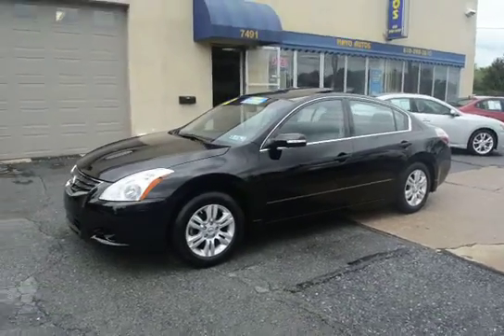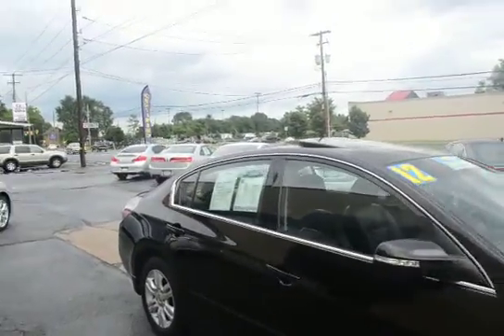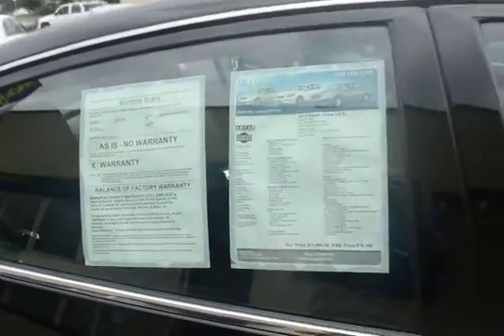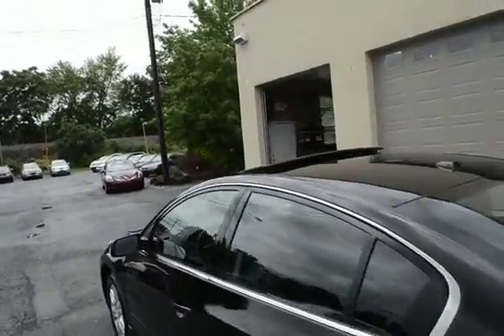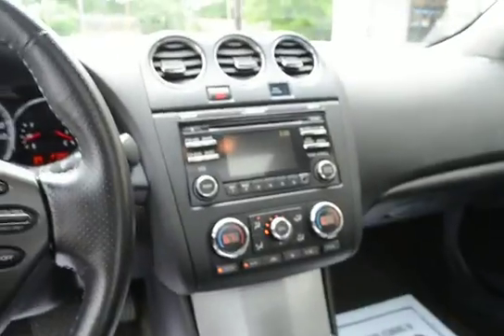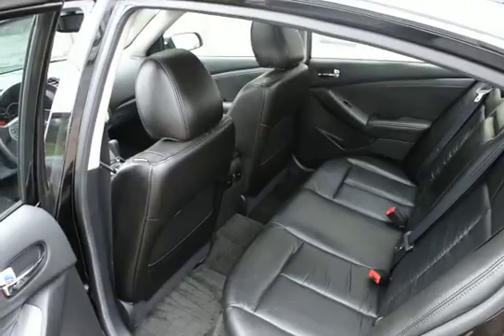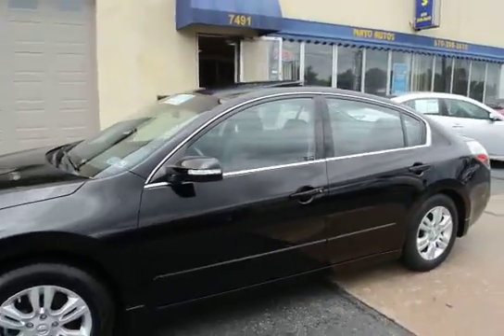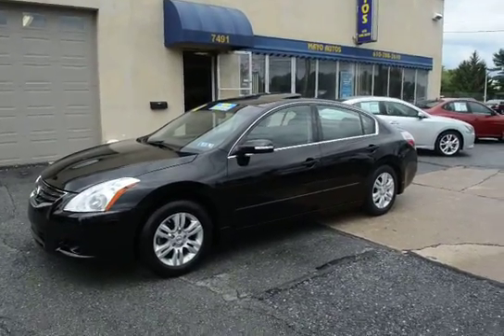p15065 2012 Nissan Altima 2.5SL Mayo Autos